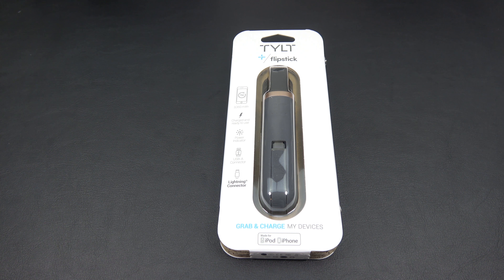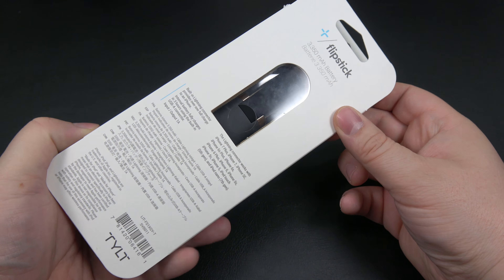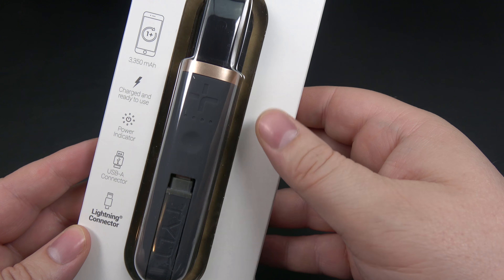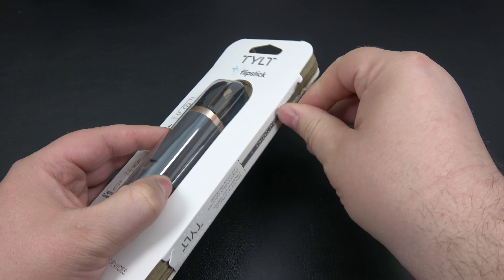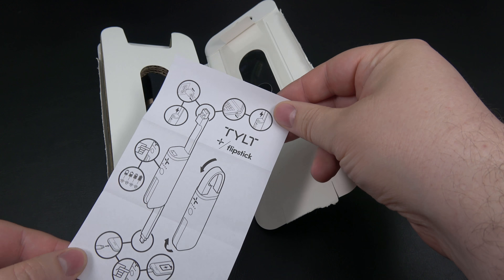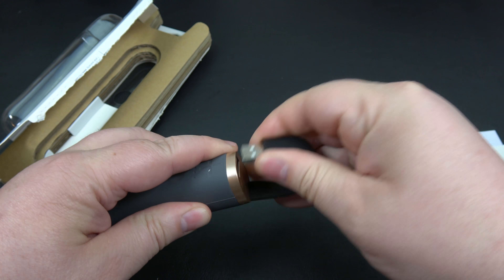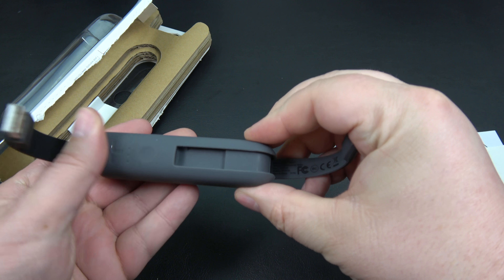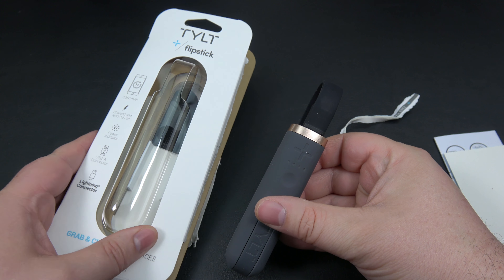TYLT FLIPSTICK Portable Power Pack | Unboxing | Demo | Review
TYLT FLIPSTICK Portable Power Pack

Features:
Compact, rechargeable 3,350 mAh battery pack providing 1 full charge for your smart phone. Available with a built-in micro-USB, Lightning, or Type-C connector.